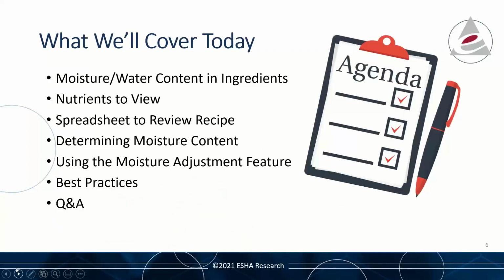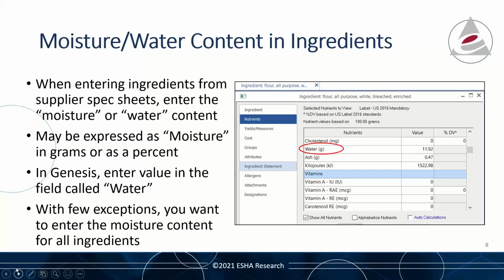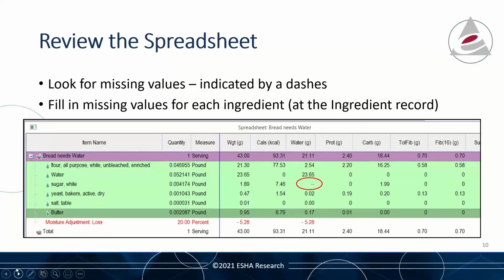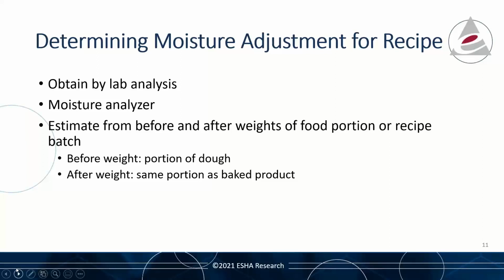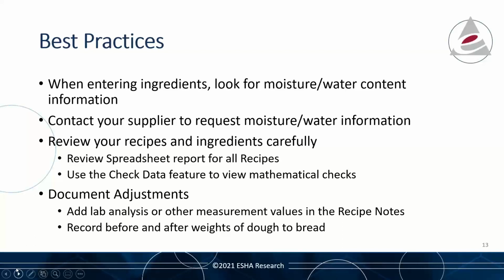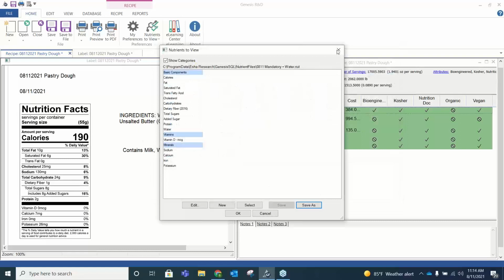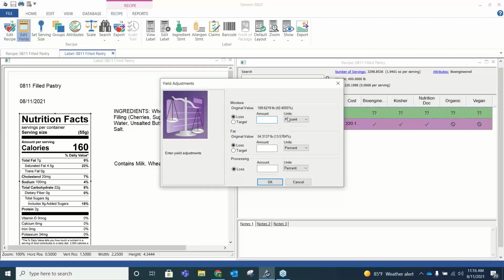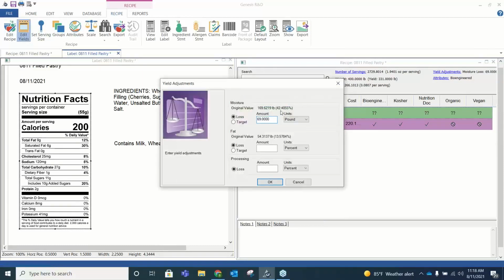Using the Moisture Adjustment Feature in Genesis R&D Foods for Baked Goods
Cooking often results in a loss of moisture, which will affect the nutrient content of your food. Your Nutrition Facts must reflect the nutrient content of the final form of your food, so you will have to adjust for the lost moisture in order to obtain an accurate nutrition analysis.

During this webinar, we discuss when a moisture adjustment is necessary, how to determine and calculate the moisture loss or target values, how to enter those values into the Yield Adjustment feature in Genesis R&D Foods, and show you how to compare a Recipe’s nutrient content before and after the adjustment.